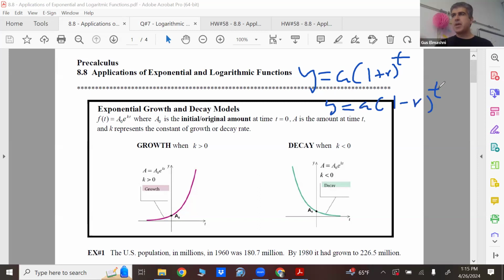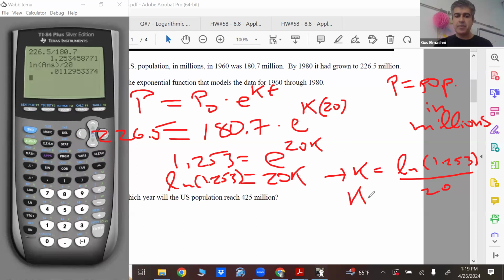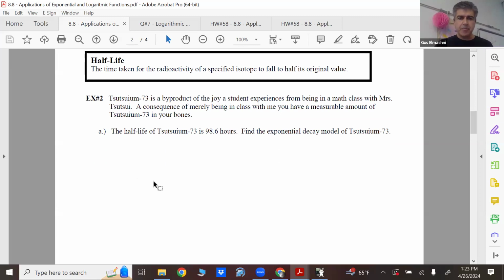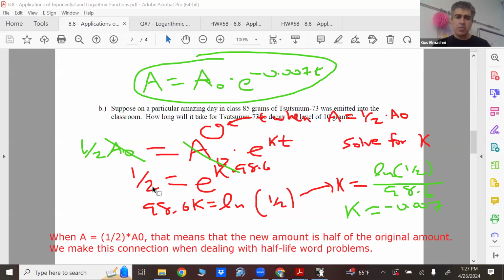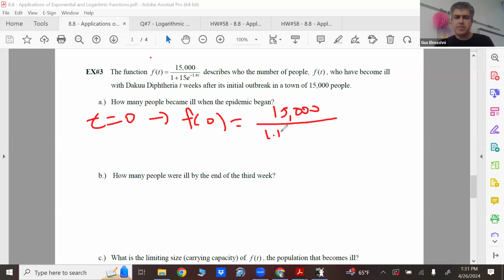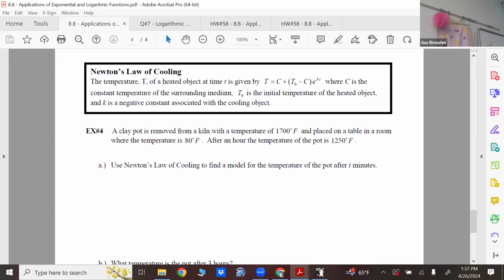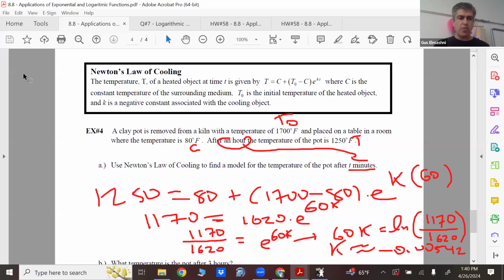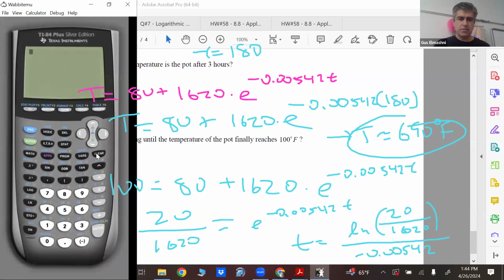Precalculus Spring 2024 Unit 4 Section 8 8 Applications of Exponential and Logaritmic Functions